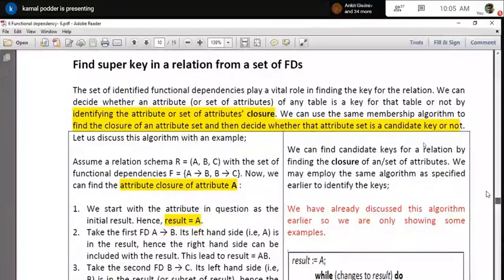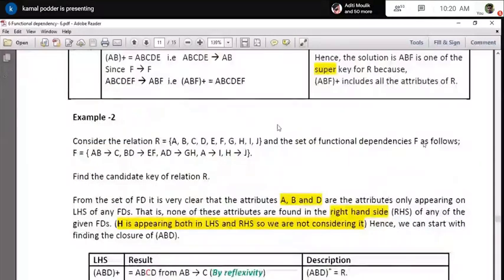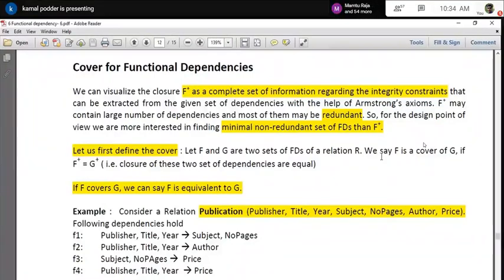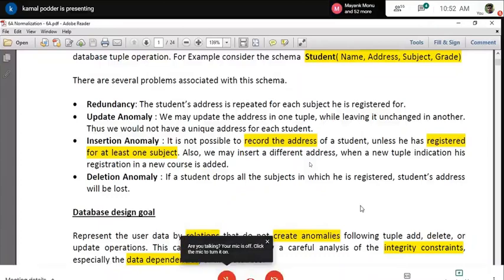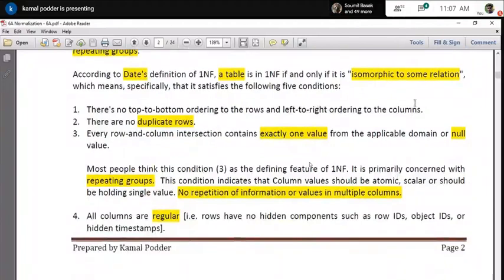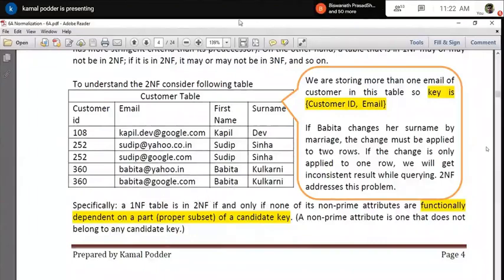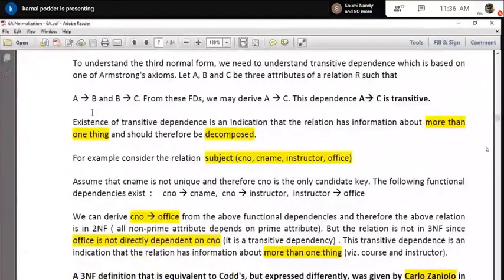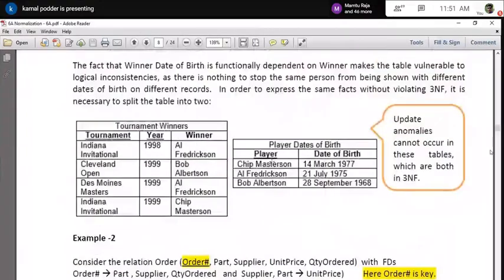DBMS_KP Sir_Aug 26